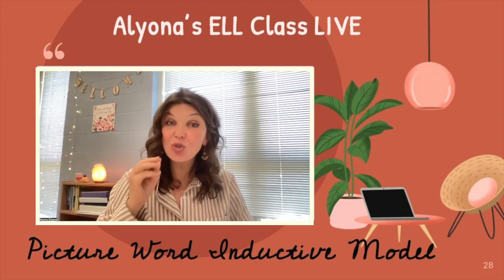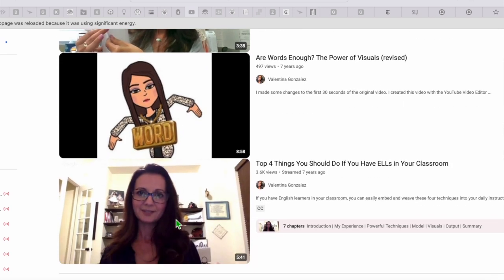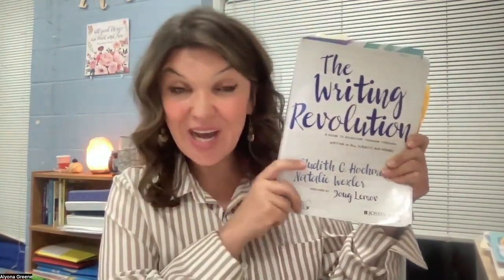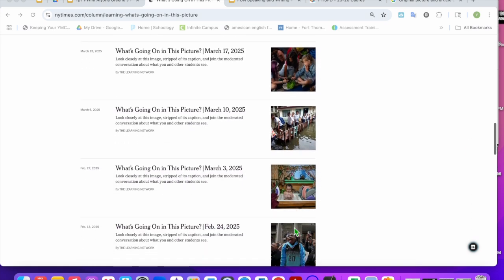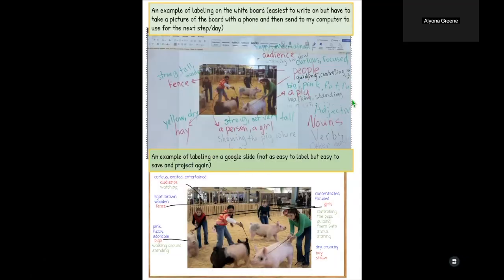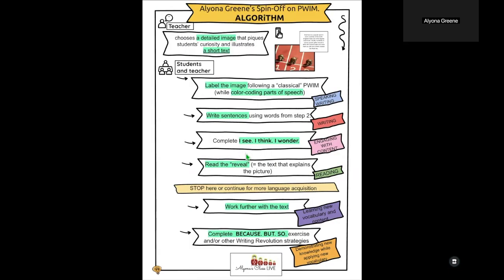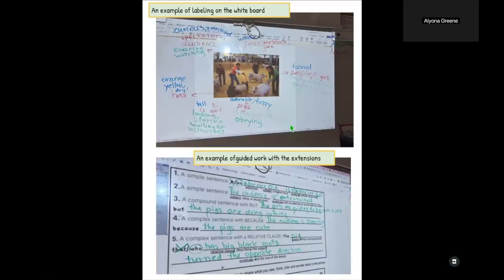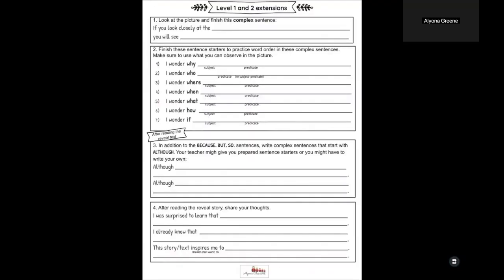ELD/MLL/ESL Teacher. My spin on PWIM with a Text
Link to my algorithm:
Link to my set of student templates to help complete grammar and writing work with the picture and the text:
Valentina Gonzalez's channel